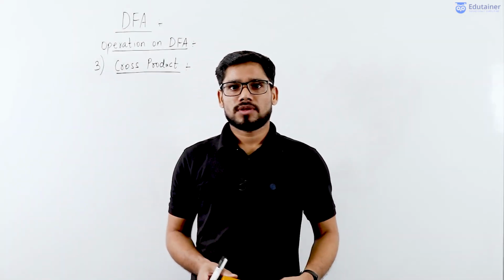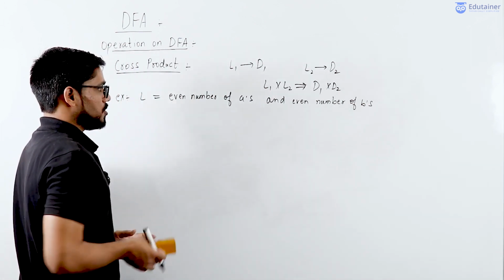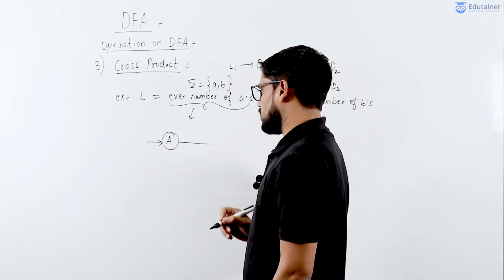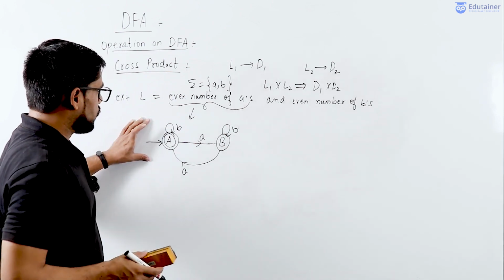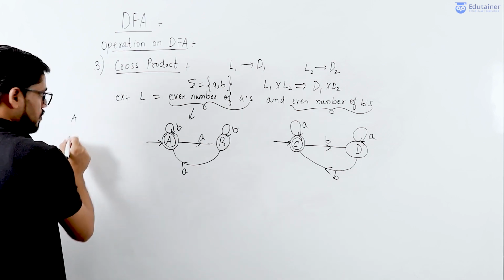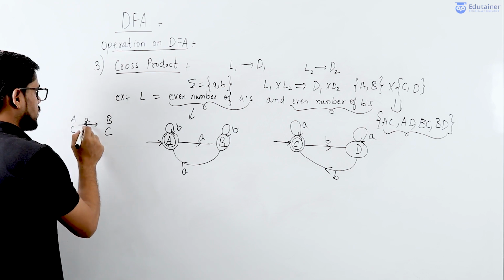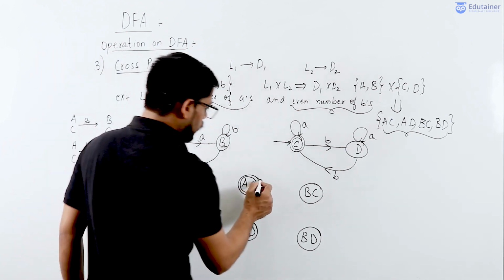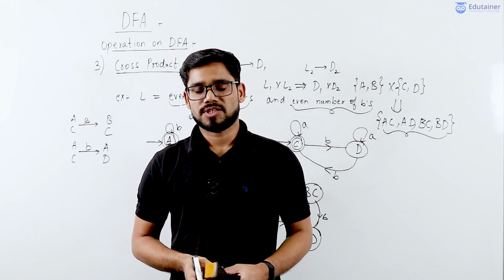8 . Cross Product Operation